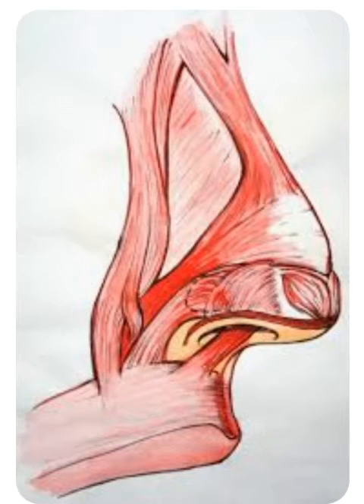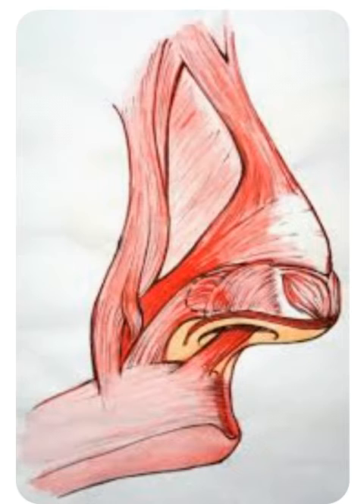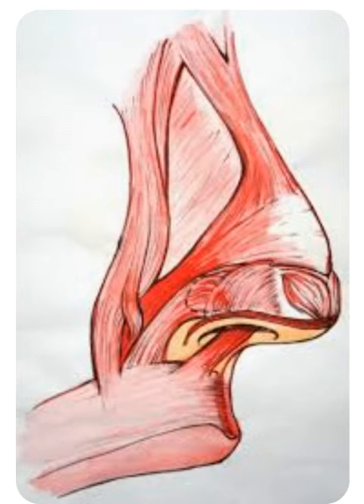compressor naris muscle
The transverse part of nasalis wrinkles the nasal skin and compresses the nasal aperture, hence its other name compressor naris. The alar part dilates the nostrils as it pulls the ala laterally, thus its name dilator naris posterior.